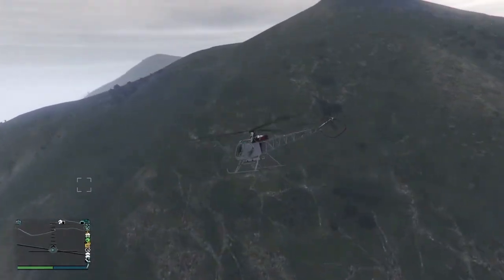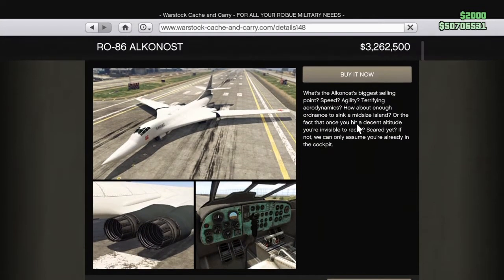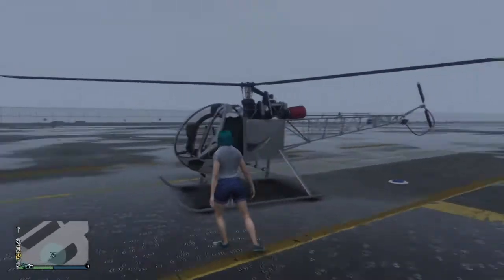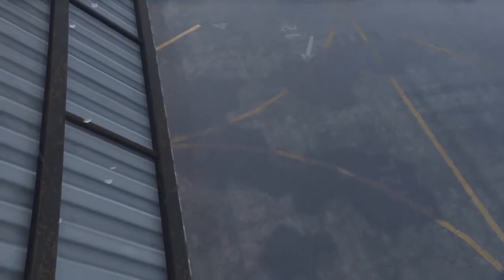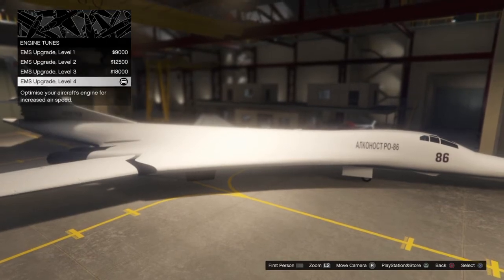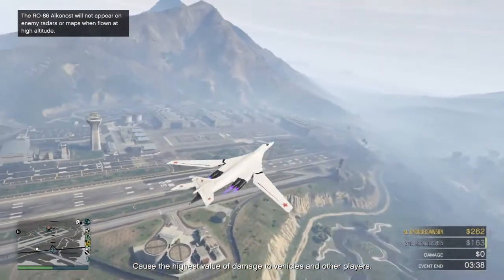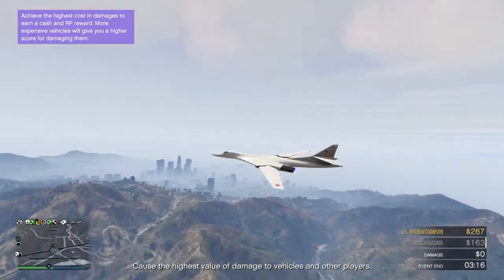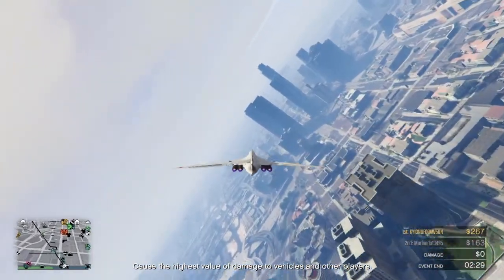How to buy the ALKONOST in GTA 5 online